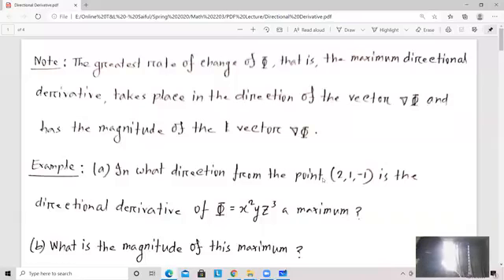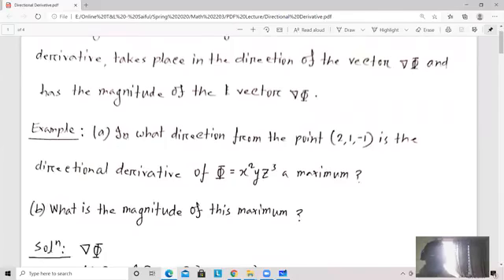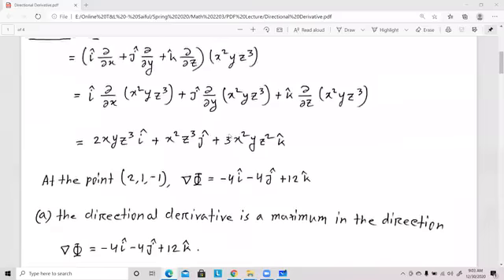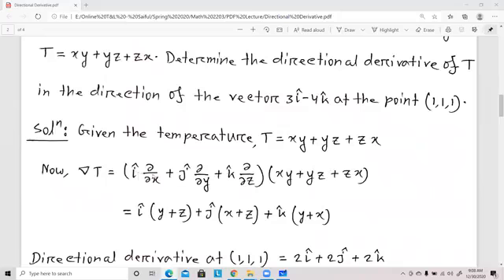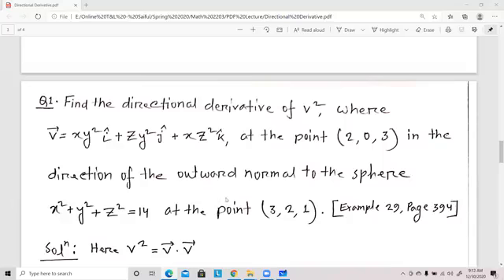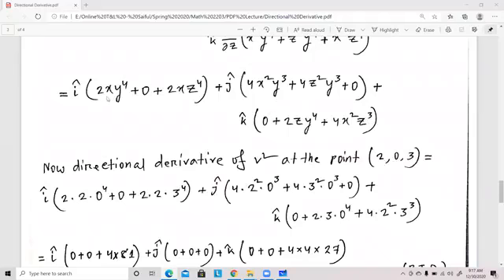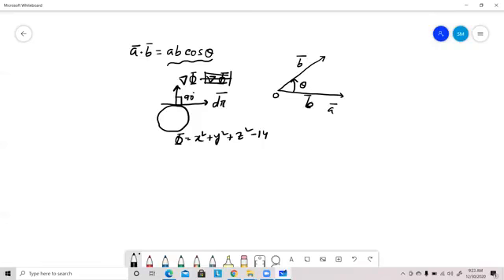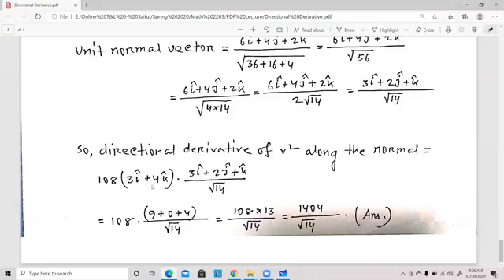05 Chapter: Vector (Directional Derivative)